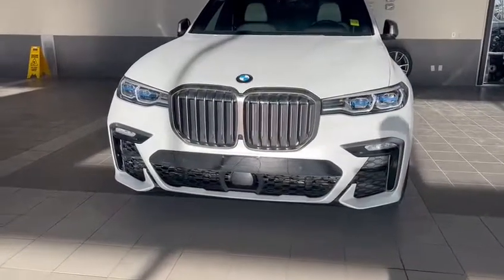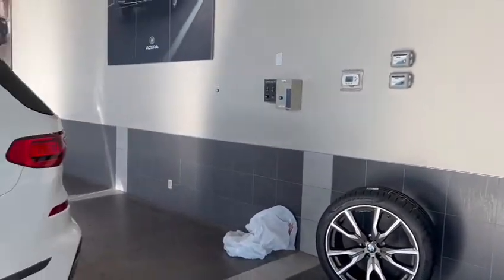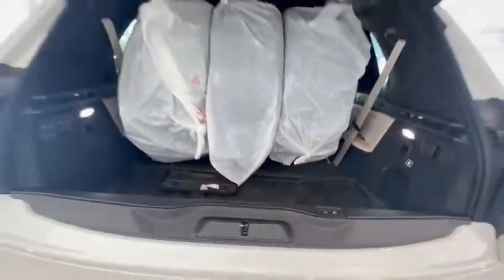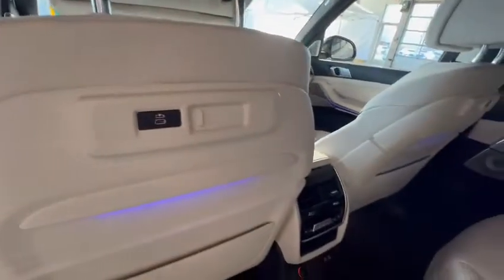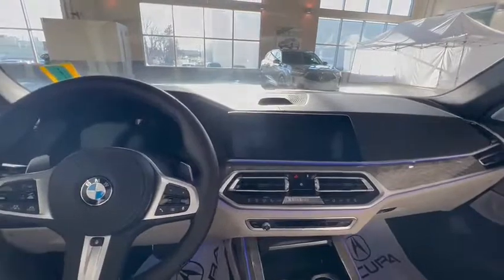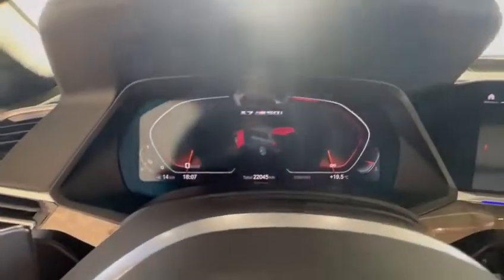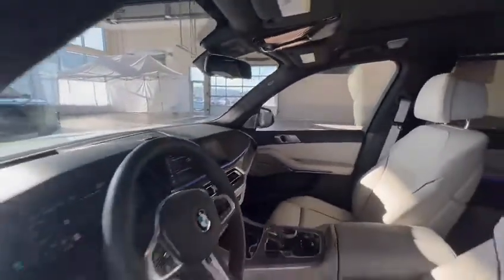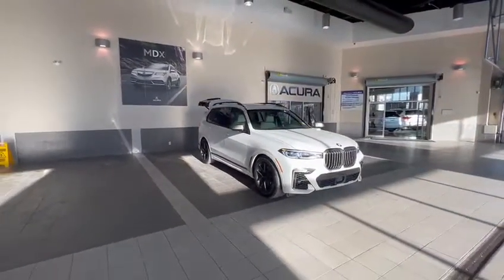2020 BMW X7